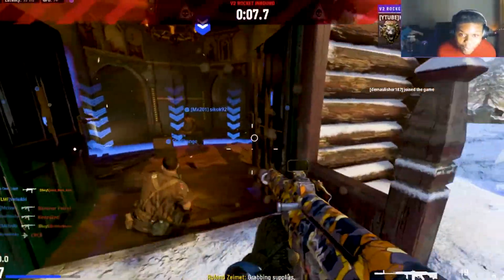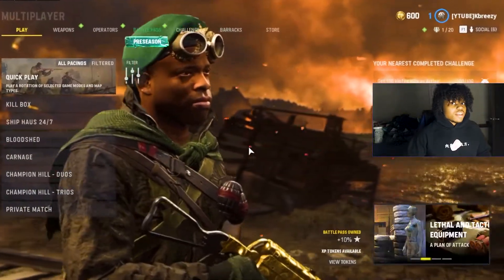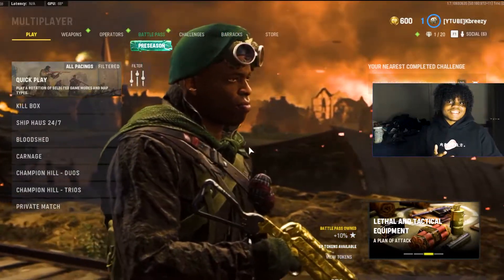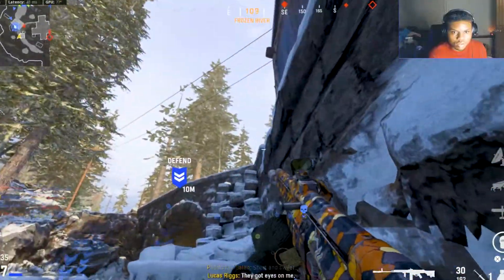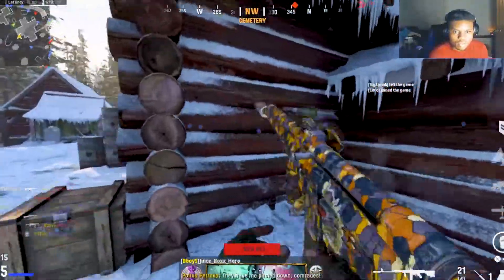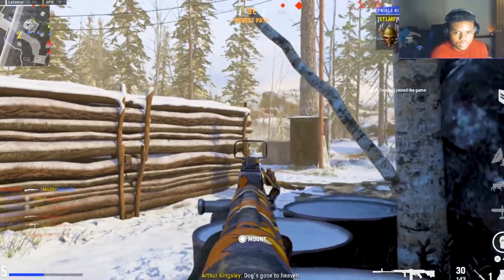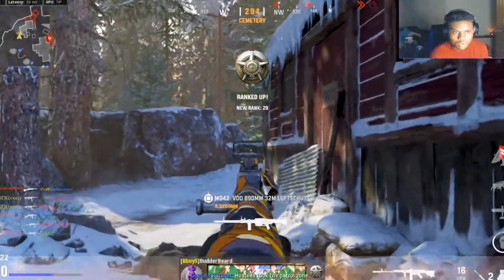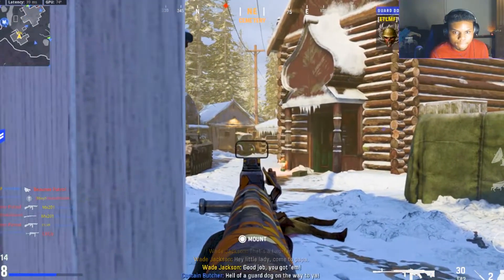this TWO SHOT STG44 Class Setup Feels Like CHEATING on Vanguard 😩|Best Warzone META STG 44 Loadout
Hey guys so in today's video I put y'all on what I feel like is the best class setup for the STG-44 in Vanguard to dominate the lobby! Let me know what you think about it down below, if you enjoyed today;s video don't forget to leave a like, subscribe, and hit that bell icon to never miss out on an upload!